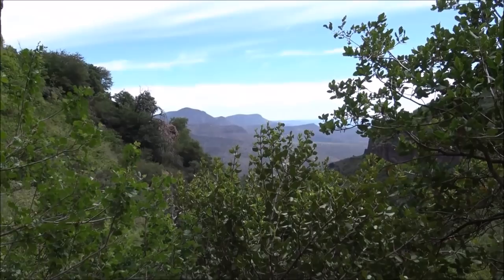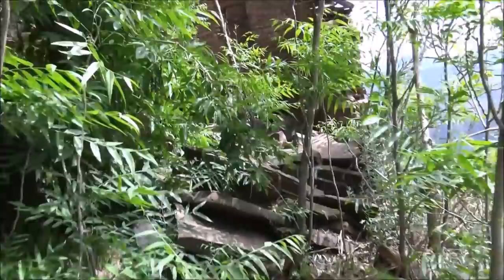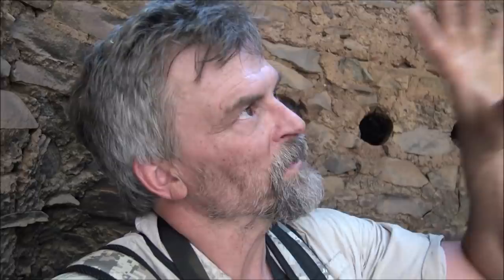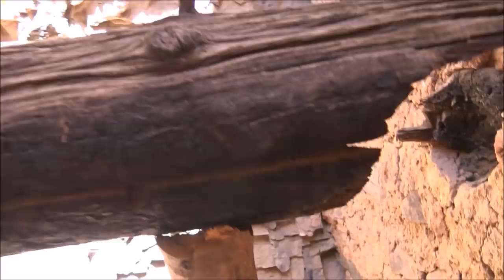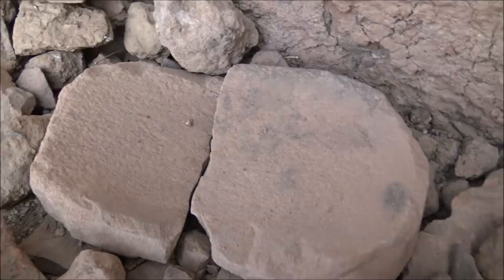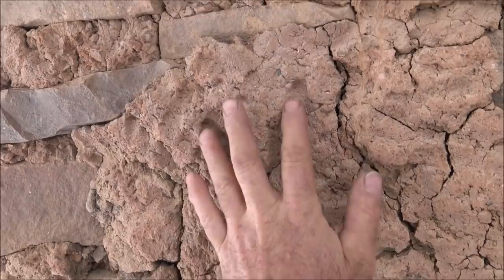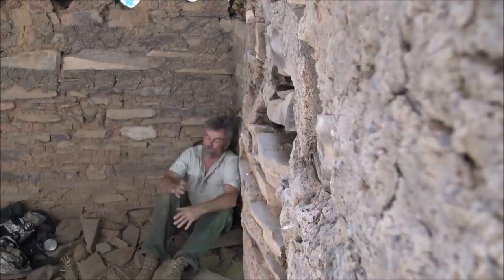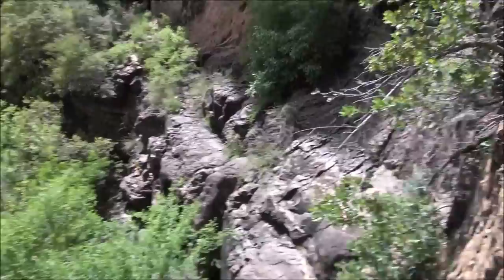Cliff Dwellings Of The Sierra Ancha: The Main Pueblo (part 2 of 3) | Aquachigger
Join me in this middle segment of my exploration of some mysterious cliff dwellings that were built and lived in around 1450 AD. The wood beams are still there and I find some very interesting artifacts including several manos and metates.

zz